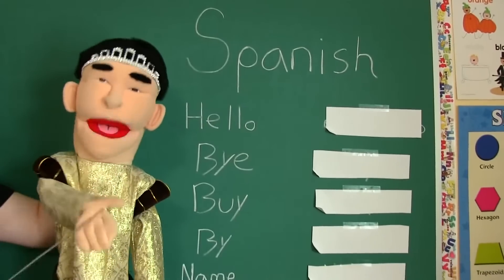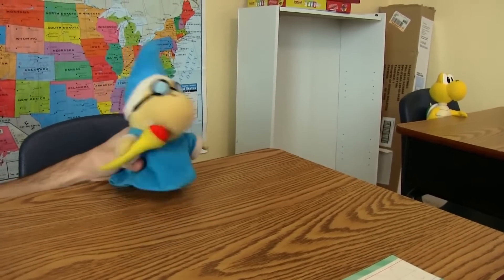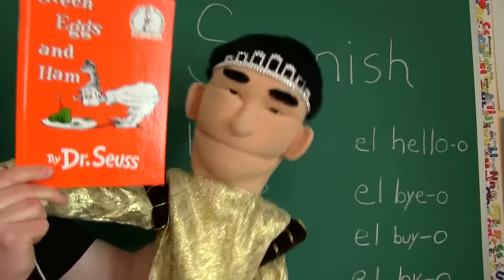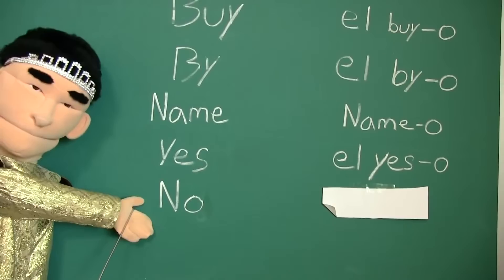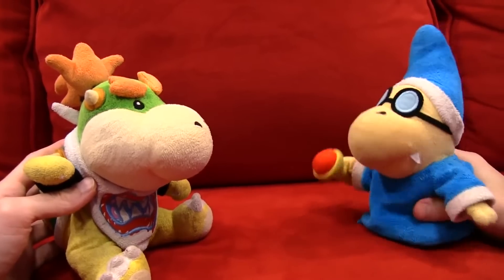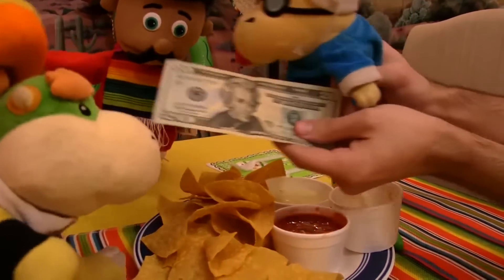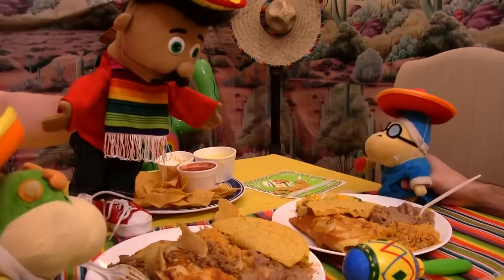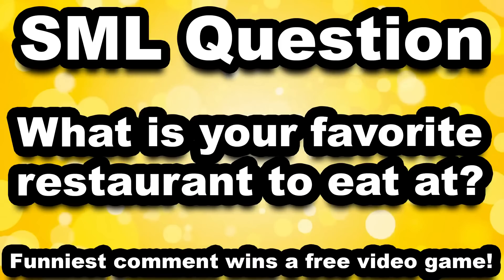SML Movie: Bowser Junior Learns Spanish!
Bowser Junior learns Spanish!